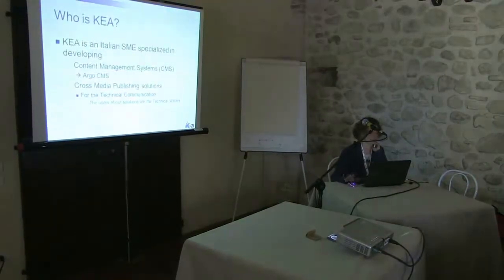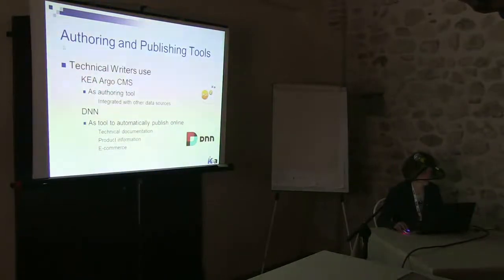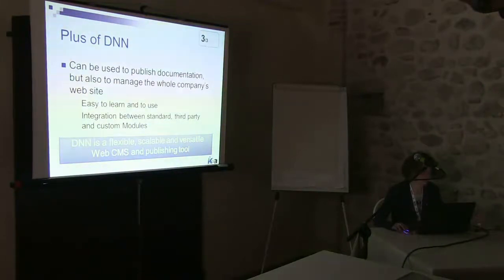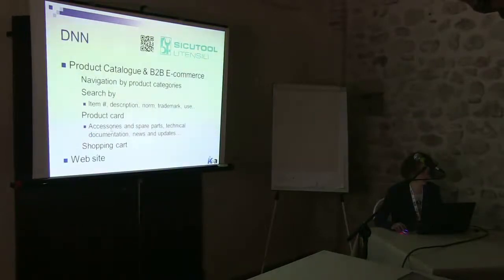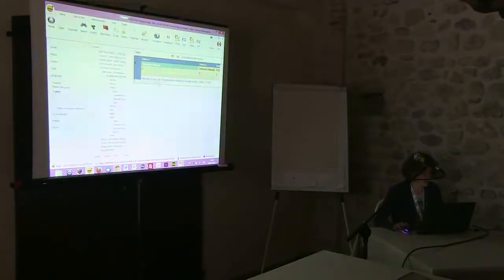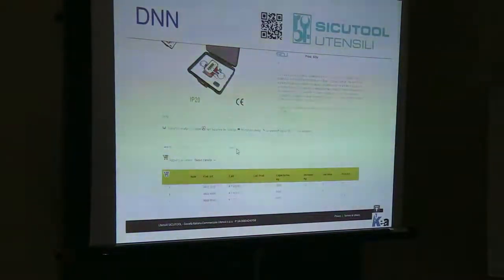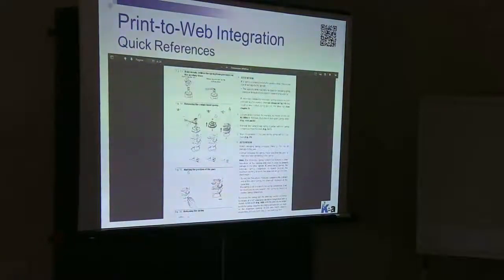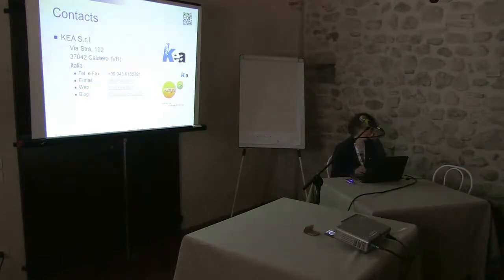KEA - DNN come piattaforma per la pubblicazione di documentazione tecnica e prodotti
Il 17 maggio 2014 KEA è intervenuta a DNN Connect 2014 su "Technical Communication e DNN", portando all'evento annuale della community europea del CMS Web DotNetNuke la propria esperienza di utilizzo di DNN come piattaforma di pubblicazione online di documentazione tecnica e di prodotto.